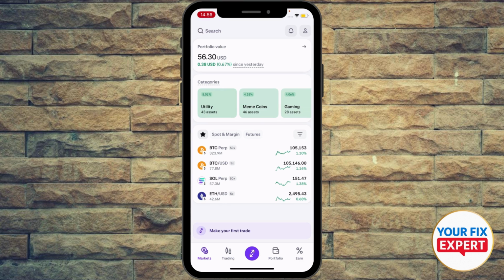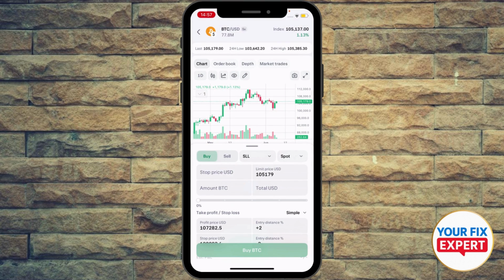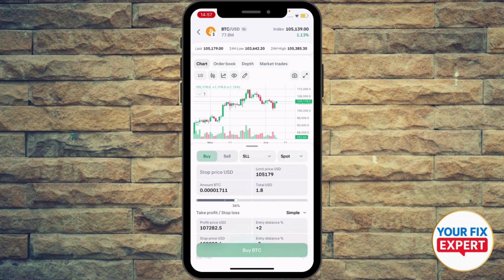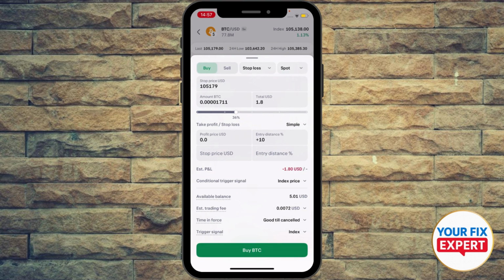How To Add Stop Loss On Kraken - New Method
How To Add Stop Loss On Kraken. In this video, you'll learn how to add stop loss on Kraken step-by-step. We cover everything about Kraken stop loss and Kraken stop loss limit, making it easy for beginners to understand. Whether you're trading on Kraken or just getting started, this Kraken stop loss limit tutorial shows you how to stop loss Kraken effectively to protect your investments. We'll explain what a stop loss order is, how to set stop loss Kraken, and how to use Kraken stop loss limit for beginners. You’ll also see how to add stop loss Kraken with trailing stop loss and how to use stop order on Kraken exchange. If you want to trade smart and keep your risks low, this guide on how to use Kraken and add stop loss is perfect for you. Watch now to master Kraken exchange stop loss and improve your trading skills.